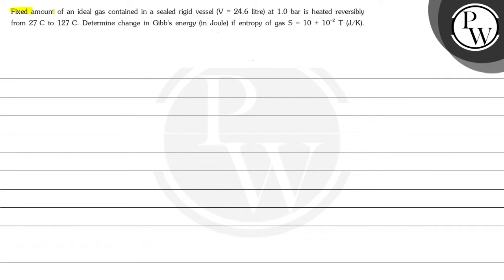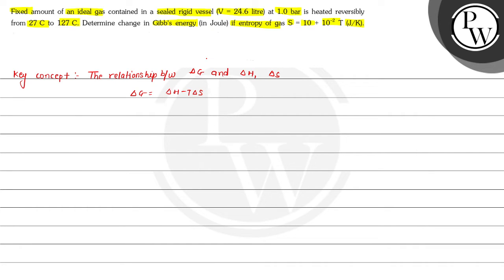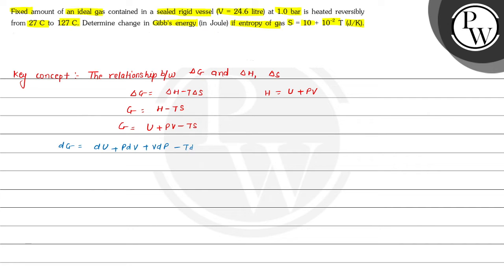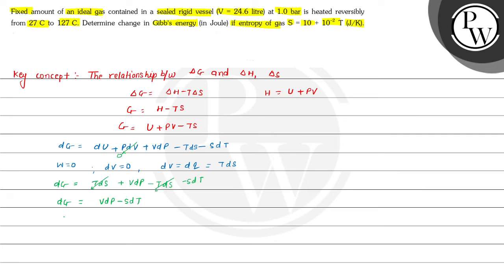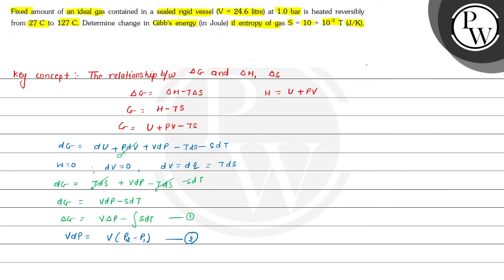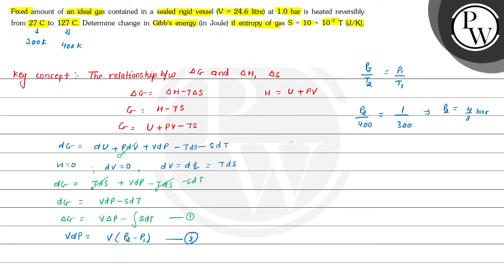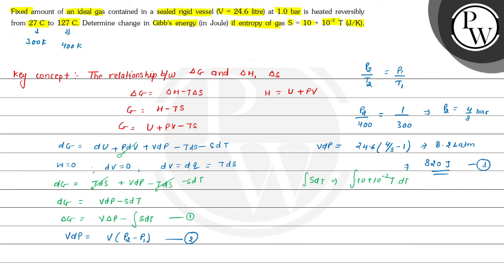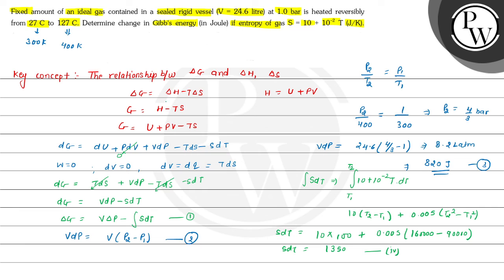Fixed amount of an ideal gas contained in a sealed rigid vessel \( (\mathrm{V}=24.6 \) litre \( ...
Fixed amount of an ideal gas contained in a sealed rigid vessel \( (\mathrm{V}=24.6 \) litre \( ) \) at \( 1.0 \) bar is heated reversibly from \( 27 \mathrm{C} \) to \( 127 \mathrm{C} \). Determine change in Gibbs energy (in Joule) if entropy of gas \( \mathrm{S}=10+10^{-2} \mathrm{~T}(\mathrm{~J} / \mathrm{K}) \).